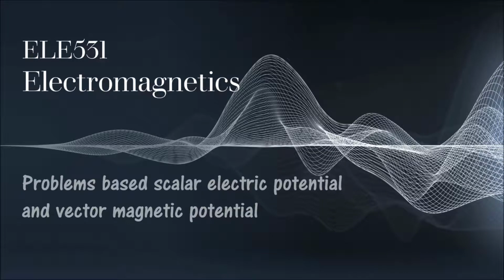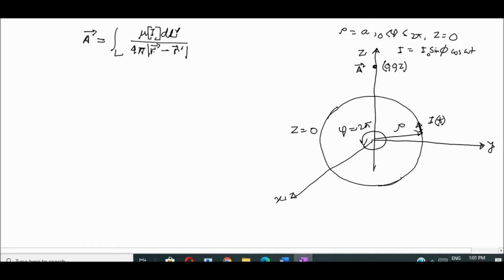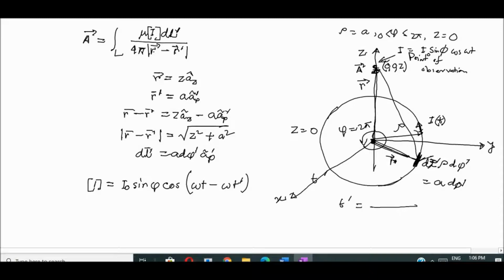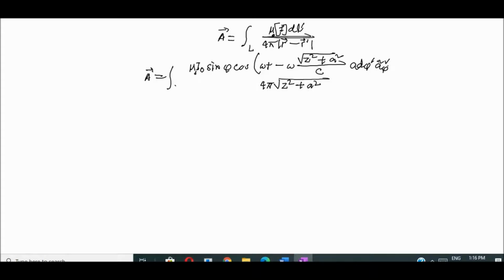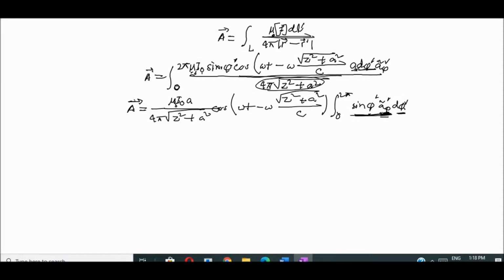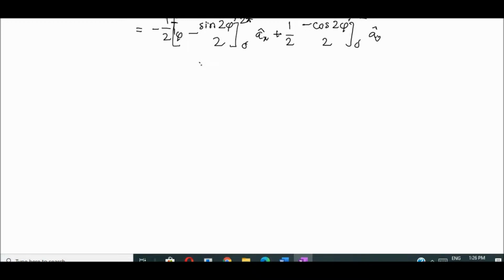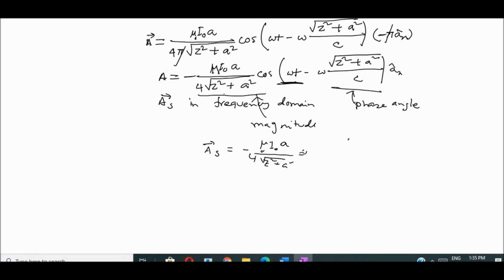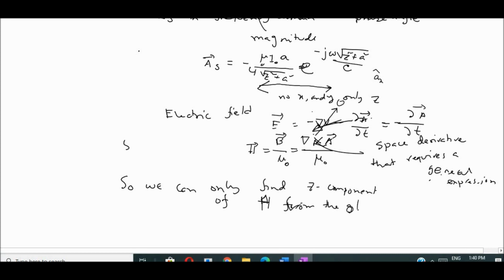Problem solving on scalar and magnetic potential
Scalar potential and magnetic potential with Lorentz condition